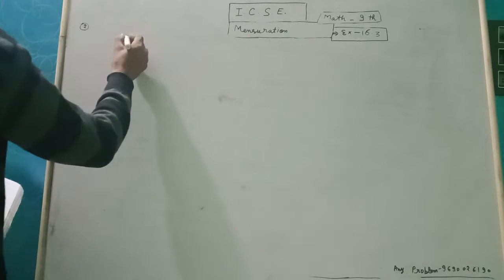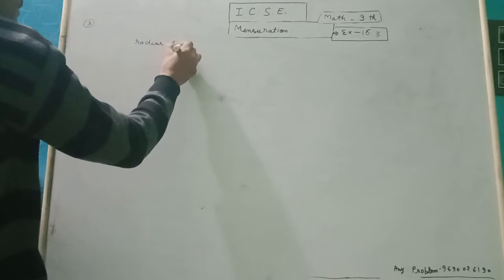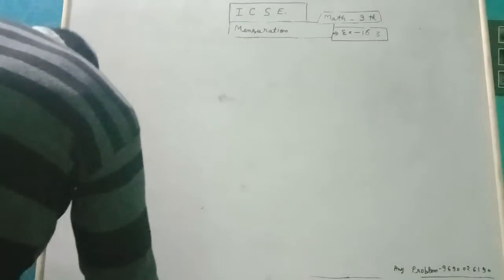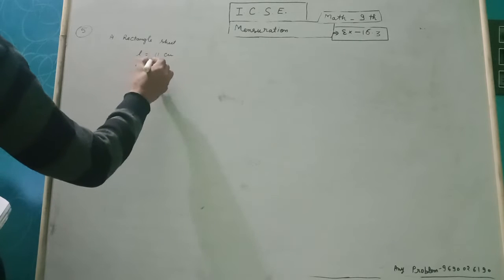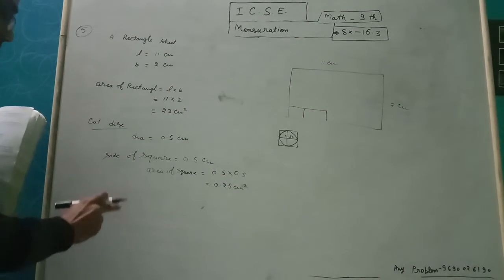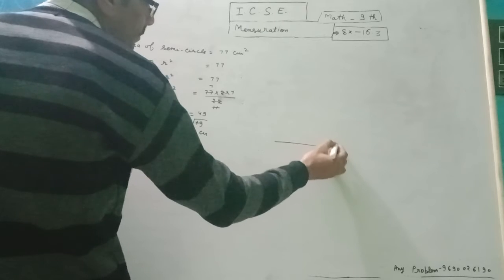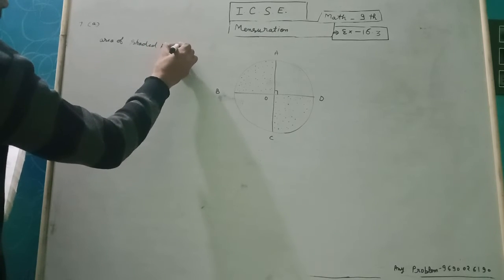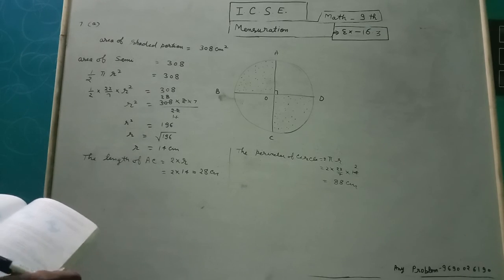Class 9 ICSE math exercise (Chapter) 16.3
Trigonometry formula best and simple